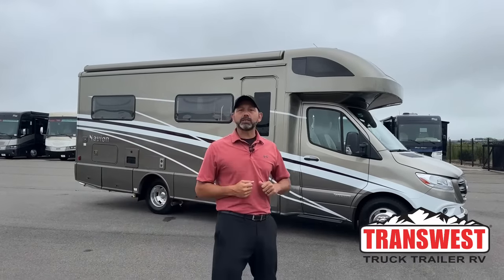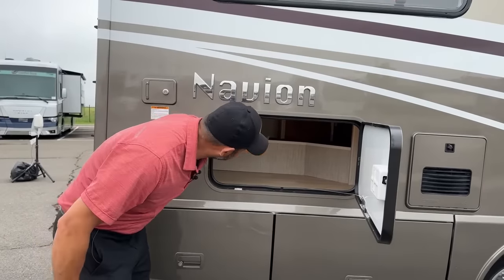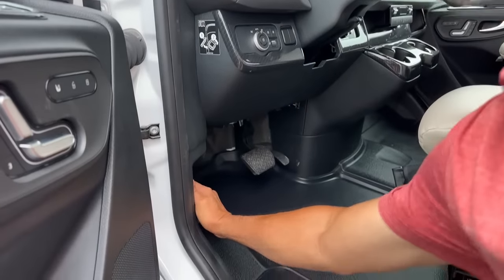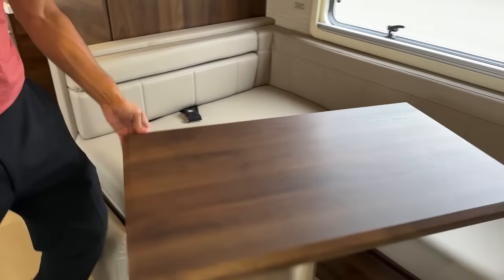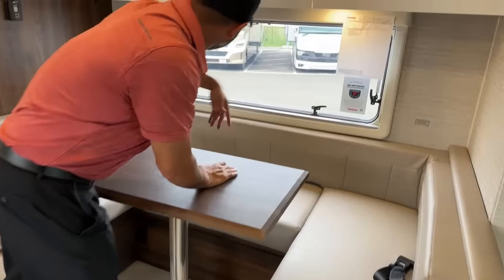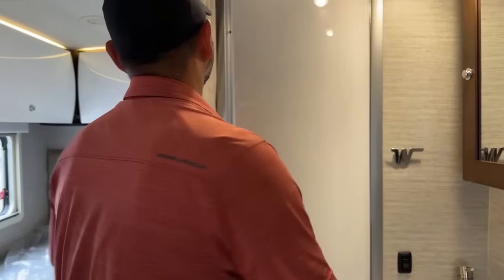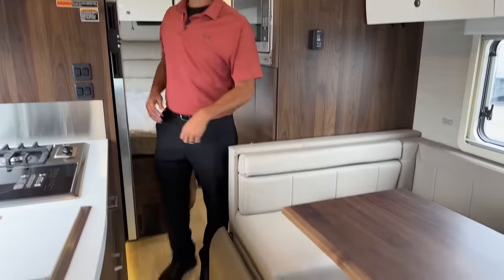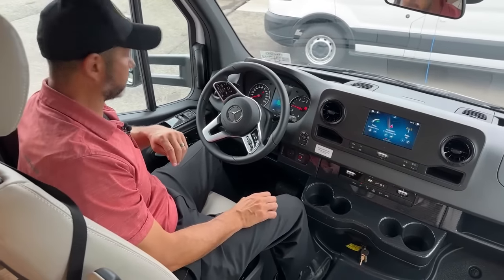2023 Winnebago Navion 24J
acchavarria is 2023 Winnebago Navion 24J - 5N230210 The Winnebago Navion is a feature-packed
Class C is built on a Mercedes chassis, with a full kitchen, deep sink, induction and gas cooktop, bathroom, slide-out room, large living area, booth dinette, over cab bunk, and swiveling front seats.
Live at Transwest Truck Trailer RV Of Frederick